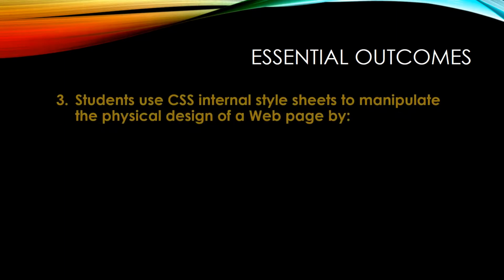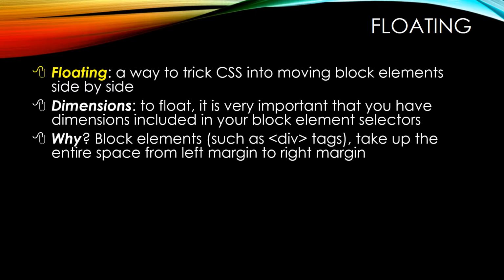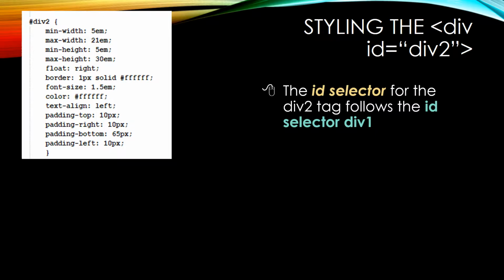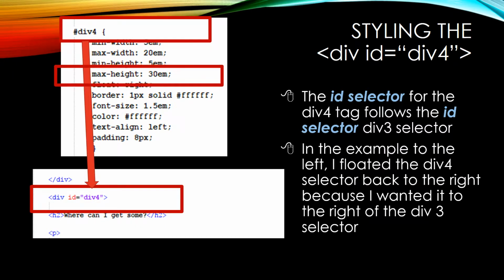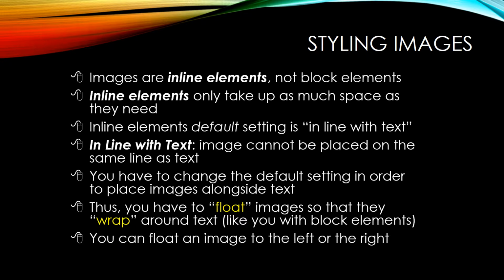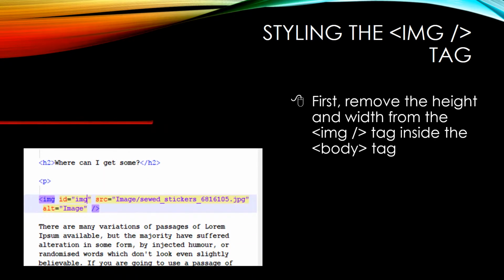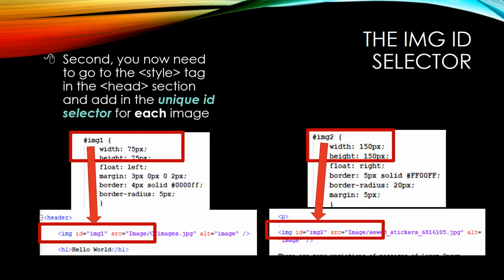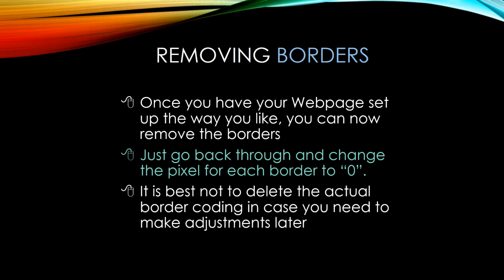Chapter 3 Internal CSS Part 4